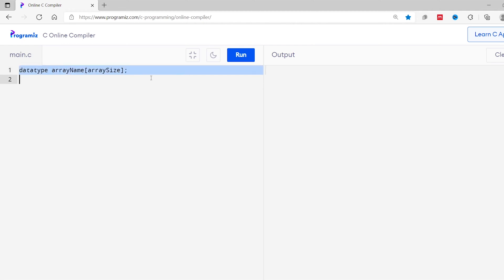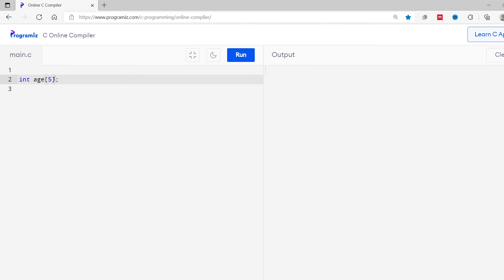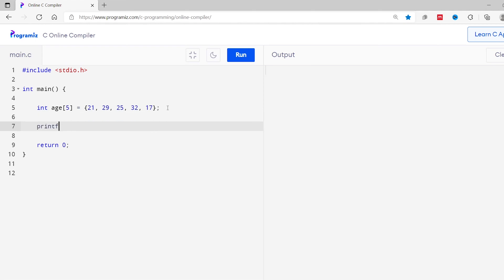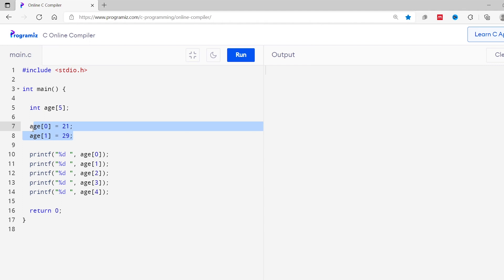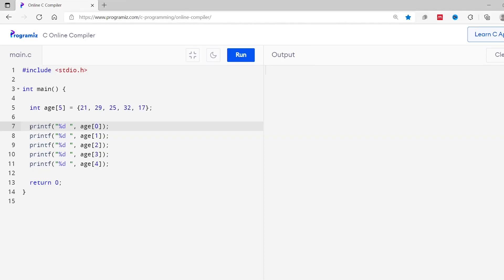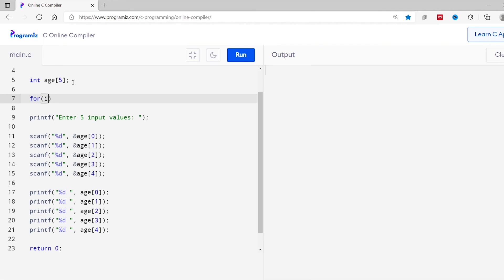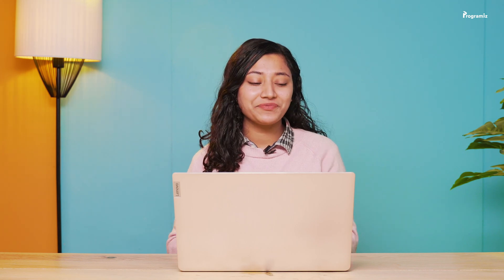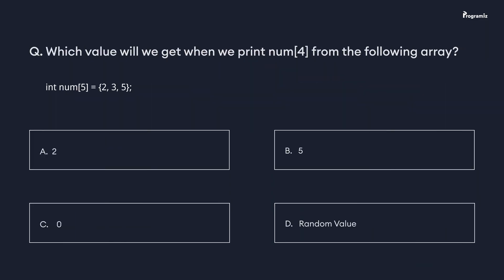#19 C Arrays | [2025] C Programming For Beginners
#19 C Arrays | C Programming For Beginners

In this video, you will learn about array in C Programming. You will learn to declare, initialize and access elements of an array with the help of examples. In addition to that you will have clear concept on using array with loops and index out of bound errors that you may face while using an array.

Timestamps:
00:00 Start
00:18 C Arrays
00:51 Syntax for array declaration
01:46 Assign Value to Array
03:23 Array index
05:33 Assign Values using index number
07:58 Change Array Elements
09:09 Loop and Array
11:32 Index Out of bound Error
12:28 Programming Task
13:07 Quiz